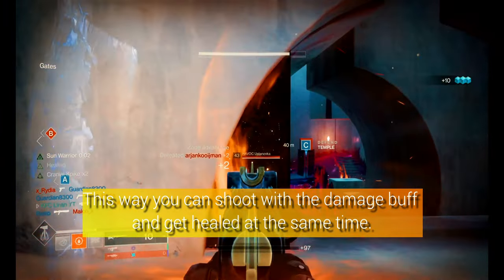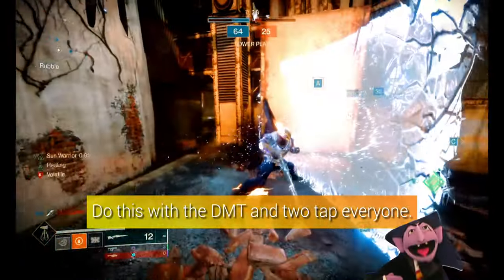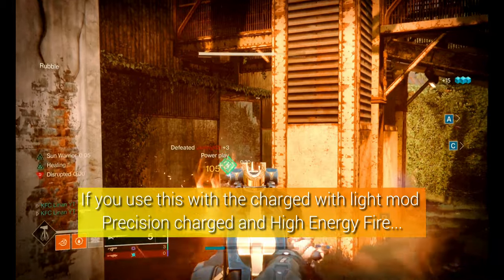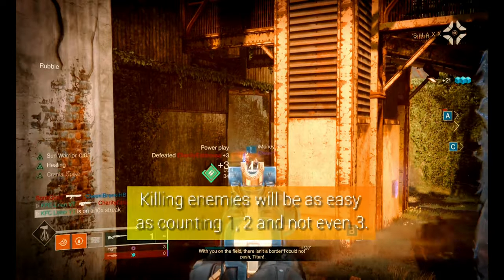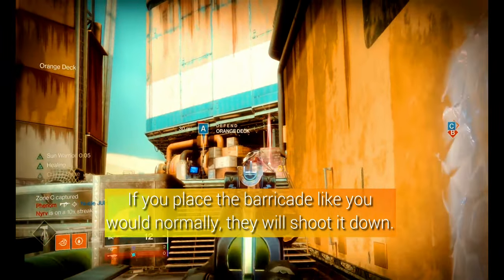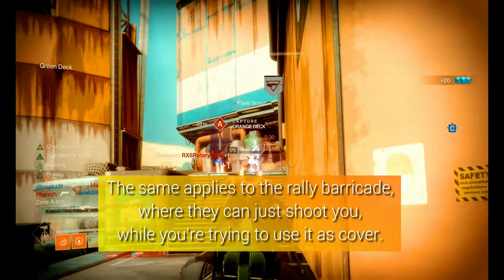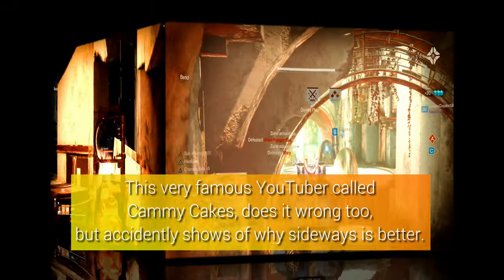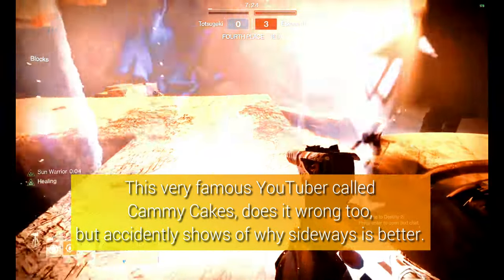YOU'RE USING LORELEY SPLENDOR TITAN EXOTIC WRONG || DESTINY 2 PVP CRUCIBLE TIPS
YOU'VE BEEN USING LORELEY SPLENDOR WRONG! HERE'S HOW TO USE LORELEY SPLENDOR TITAN EXOTIC HELMET IN DESTINY 2 WITCH QUEEN SEASON OF THE RISEN CRUCIBLE / PVP / IRON BANNER / TRIALS OF OSIRIS / PVE / RAIDS / STRIKES / GAMBIT / DUNGEON GAMEPLAY.

ENERGY Borealis Cloudstrike Coldheart Devil's Ruin Divinity Duality Eriana's Vow Fighting Lion Graviton Lance Hard Light Jotunn Le Monarque Lord of Wolves Merciless Polaris Lance Prometheus Lens Riskrunner Ruinous Effigy Skyburner's Oath Sunshot Symmetry Tarrabah Telesto The Fourth Horseman Ticuu's Divination Tommy's Matchbook Trinity Ghoul Wavesplitter OSTEO STRIGA Glaive

KINETIC Ace of Spades Arbalest Bad Juju Bastion Cerberus+1 Crimson Dead Man's Tale Hawkmoon Izanagi's Burden Lumina MIDA Multi-Tool Malfeasance Monte Carlo No Time to Explain Outbreak Perfected Rat King SUROS Regime Sturm Sweet Business The Chaperone The Huckleberry The Jade Rabbit The Last Word Thor Traveler's Chosen Vigilance Wing Wish-Ender Witherhoard Lorentz Driver PARASITE DEAD MESSENGER EDGE OF ACTION, EDGE OF INTENT, EDGE OF CONCURRENCE

HEAVY Anarchy Black Talon D.A.R.C.I. Deathbringer Eyes of Tomorrow Heir Apparent Legend of Acrius Leviathan's Breath One Thousand Voices Salvation's Grip Sleeper Simulant The Colony The Lament The Prospector The Queenbreaker The Wardcliff Coil Thunderlord Tractor Cannon Truth Two-Tailed Fox Whisper of the Worm Xenophage GRAND OVERTURE

Primary Auto Rifles Scout Rifles Pulse Rifles Hand Cannons Submachine Guns Sidearms Combat Bows Special Shotguns Grenade Launchers Fusion Rifles Sniper Rifles Trace Rifles Heavy Swords Grenade Launchers Rocket Launchers Linear Fusion Rifles Machine Guns

TITAN
ACD/0 Feedback Fence Actium War Rig Aeon Safe An Insurmountable Skullfort Antaeus Wards Armamentarium Ashen Wake Citan's Ramparts Crest of Alpha Lupi Cuirass of the Falling Star Doom Fang Pauldron Dunemarchers Eternal Warrior Hallowfire Heart Heart of Inmost Light Helm of Saint-14 Icefall Mantle Khepri's Horn Lion Rampant Mask of the Quiet One Mk. 44 Stand Asides One-Eyed Mask Peacekeepers Phoenix Cradle Precious Scars Severance Enclosure Stronghold Synthoceps Ursa Furiosa Wormgod Caress No Backup Plans Thermobaric Greaves HOARFROST-Z LORELEY SPLENDOR

WARLOCK
Aeon Soul Apotheosis Veil Chromatic Fire Claws of Ahamkara Contraverse Hold Crown of Tempests Dawn Chorus Eye of Another World Felwinter's Helm Geomag Stabilizers Karnstein Armlets Lunafaction Boots Mantle of Battle Harmony Necrotic Grip Nezarec's Sin Ophidian Aspect Phoenix Protocol Promethium Spur Sanguine Alchemy Skull of Dire Ahamkara Starfire Protocol Stormdancer's Brace Sunbracers The Stag Transversive Steps Verity's Brow Vesper of Radius Wings of Sacred Dawn Winter's Guile Nothing Manacles OSMIOMANCY GAUNTLETS SECANT FILAMENTS

HUNTER
Aeon Swift Assassin's Cowl Athrys's Embrace Celestial Nighthawk Foetracer Fr0st-EE5 Gemini Jester Graviton Forfeit Gwisin Vest Knucklehead Radar Lucky Pants Lucky Raspberry Mask of Bakris Mechaneer's Tricksleeves Oathkeeper Omnioculus Ophidia Spathe Orpheus Rig Raiden Flux Raiju's Harness Sealed Ahamkara Grasps Shards of Galanor Shinobu's Vow St0mp-EE5 The Bombardiers The Dragon's Shadow The Sixth Coyote Wormhusk Crown Young Ahamkara's Spine Radiant Dance Machines RENEWAL GRASPS BLIGHT RANGER

Red War Curse of Osiris Warmind Season of the Outlaw Season of the Forge Season of the Drifter Season of Opulence Season of the Undying Season of Dawn Season of the Worthy Season of Arrivals Season of the Hunt Season of the Chosen Season of the Splicer forsaken shadowkeep beyond light the witch queen lightfall Season of the Lost Wayfinder's Compass Ager's Scepter Gjallarhorn SAVATHUN SEASON OF THE RISEN

Boots of the Assembler Cryosthesia 77K First Tempo Star-Eater Scales Super Good Advice The Path of Burning Steps Vex Mythoclast Leviathan Eater of Worlds Leviathan Spire of Stars Last Wish Scourge of the Past Crown of Sorrow Garden of Salvation Deep Stone Crypt Vault of Glass Astral Alignment Reed's Regret GJALLARHORN, 30th anniversary